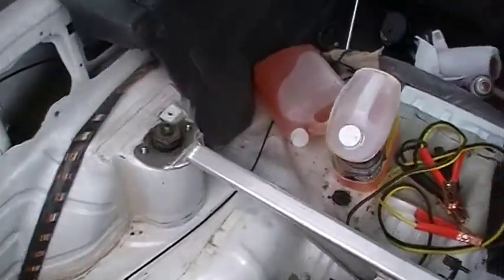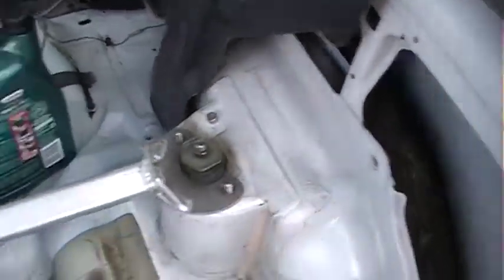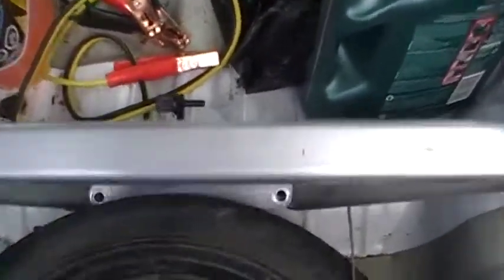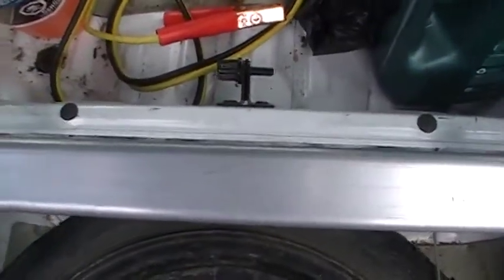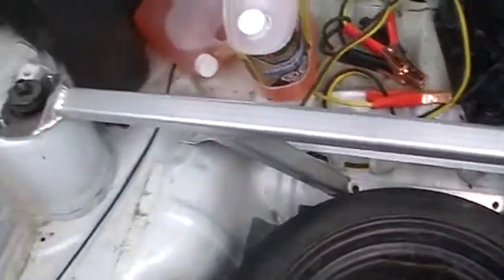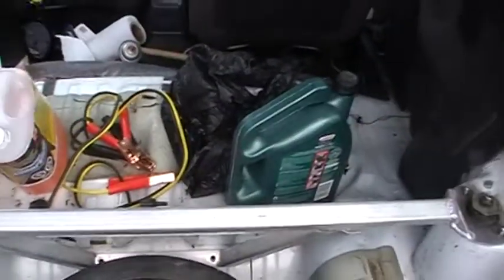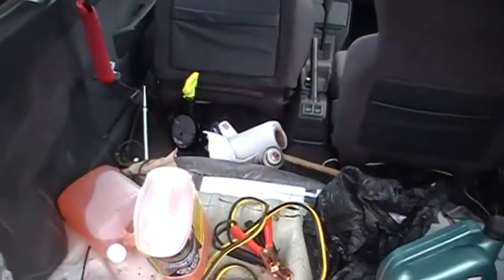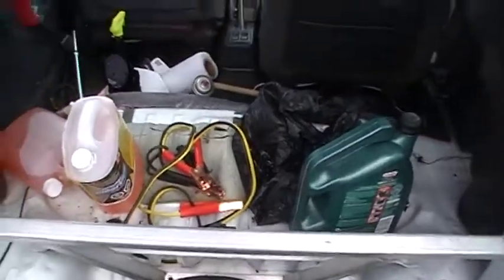Casper's butt gets braced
Rear brace mocked up for discussion